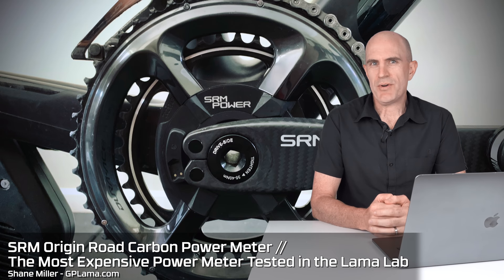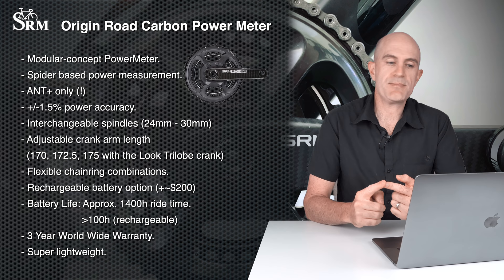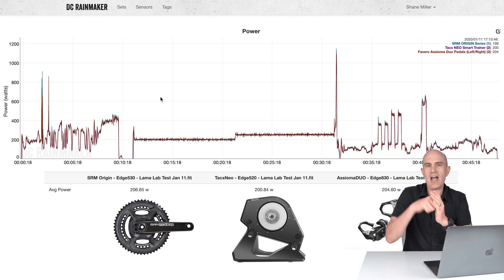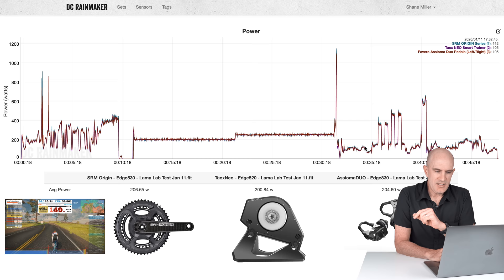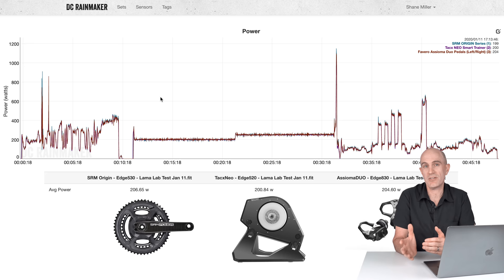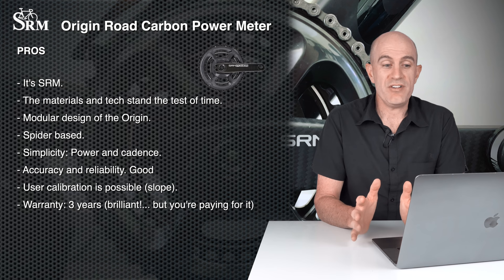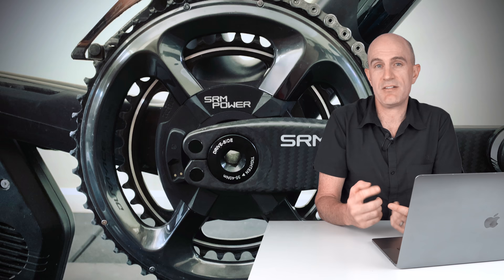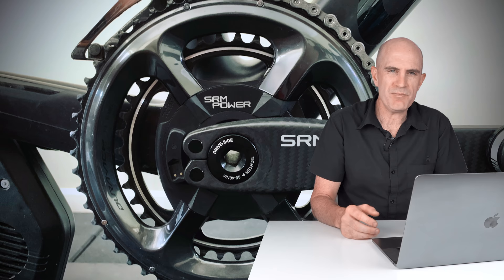SRM Origin Road Carbon Power Meter // The Most Expensive Power Meter Tested in the Lama Lab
SRM Origin speaks for itself. It's plain, simple, and crazy expensive. Here's my take on the most expensive unit I've ever tested in the Lama Lab. For those impatient to know the result... this unit didn't live up to the "Gold Standard" people believe it to be. SRM have some work ahead of them to keep up with the competition.

Tech Details:
ANT+ Only (no Bluetooth)
+/-1.5% Power Accuracy
Transmits Total Power + Cadence (No L/R, PS, TE, Cycling Dynamics)
Battery: 1400h (non rechargeable), ~100h (rechargable)
24mm or 30mm crank spindle options.
Look Trilobe Crank Length Options: 170, 172.5, 175 all on the same crank.
Price: Somewhere in the stratosphere.

No Amazon links sorry. they're too rich for Amazon! ;)